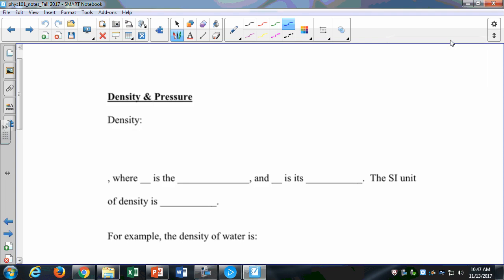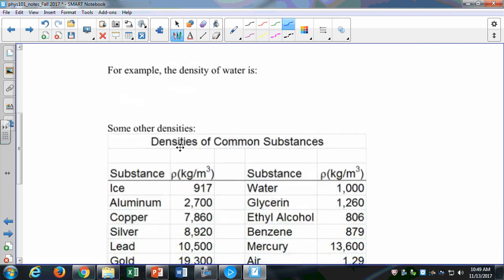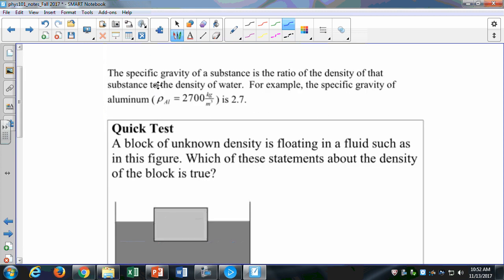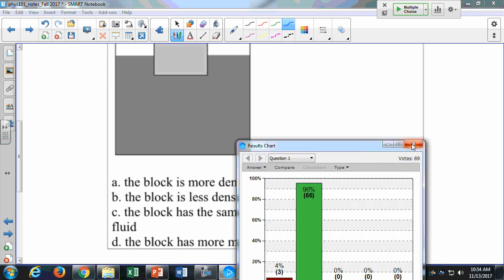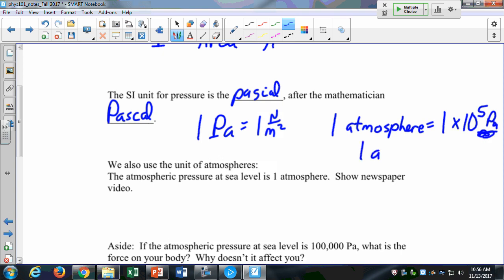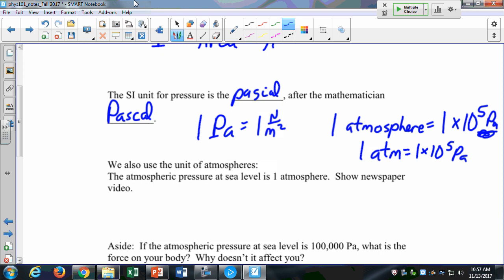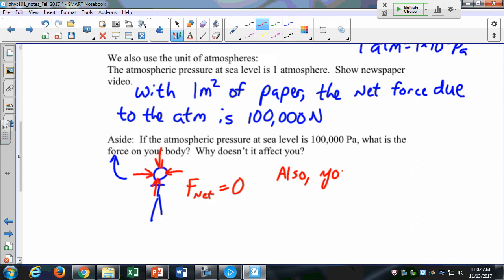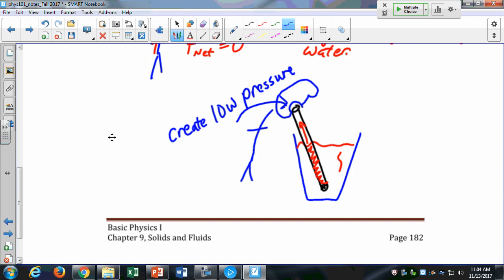phys101 screencast 2017 11 13